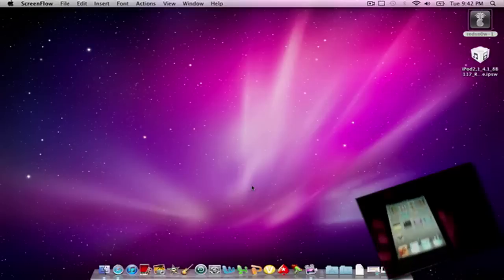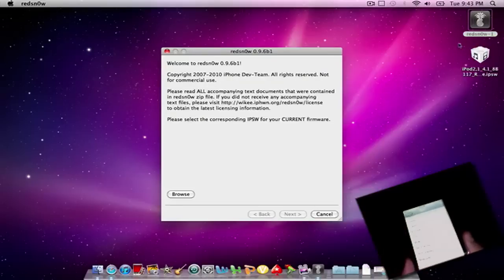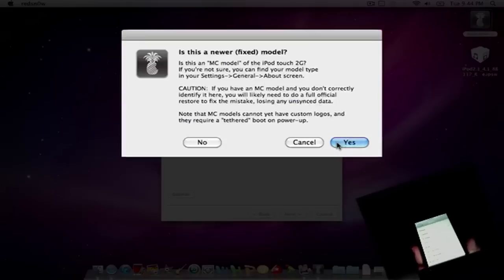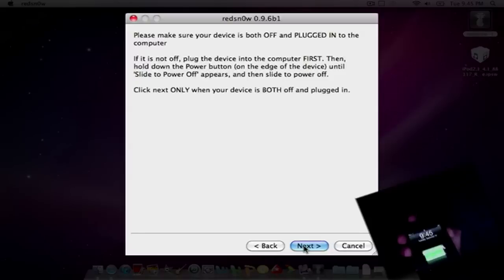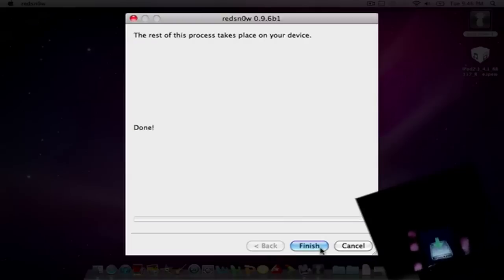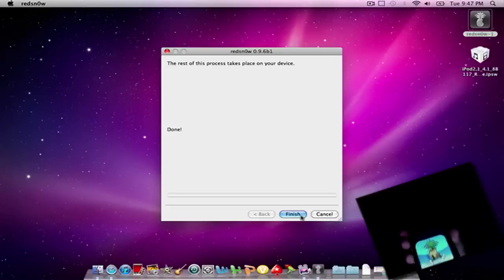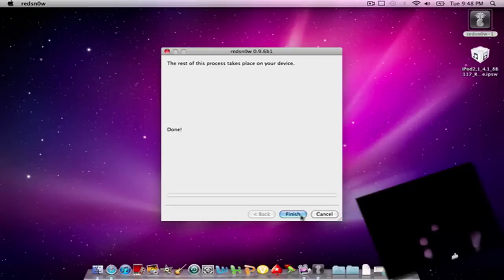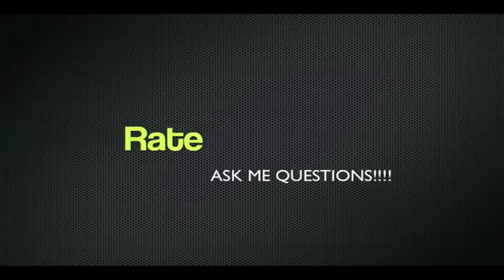HOW TO JAILBREAK IPOD TOUCH 4.1 Mac only!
Sorry guys, but this video is only for iPhone 3g and iPod Touch 2g.